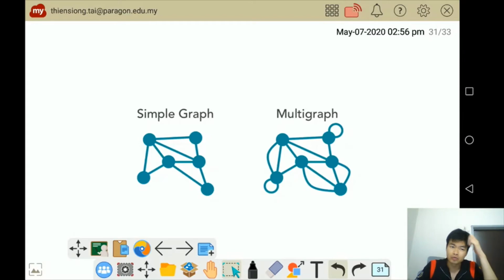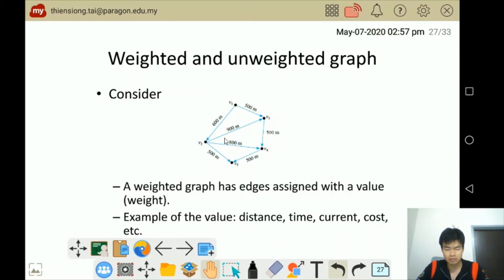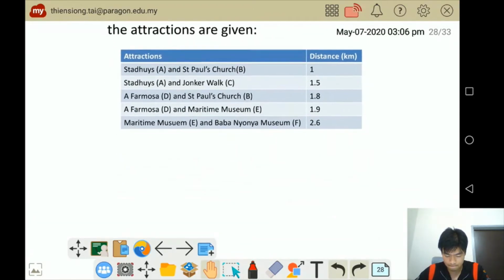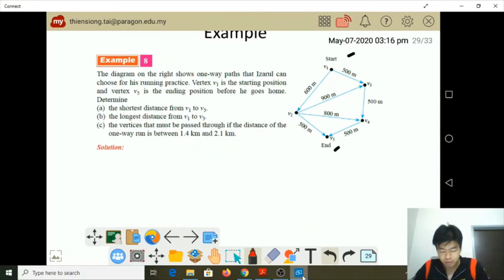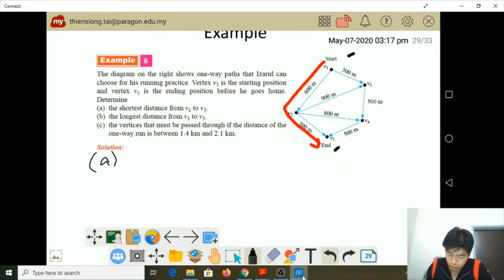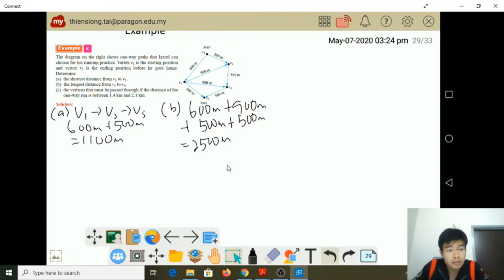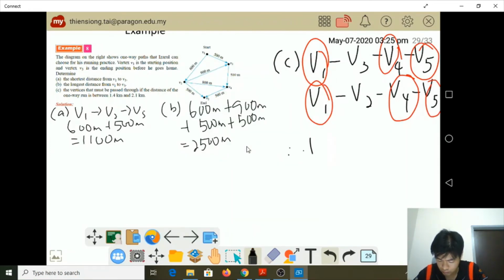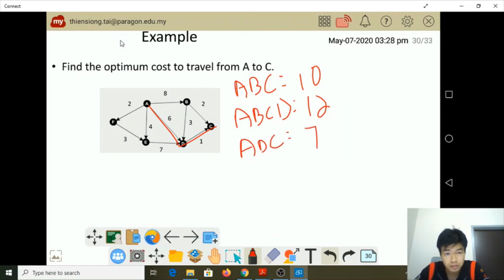Chapter5 Weighted graph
The video explains another type of graph - weighted graph, along with example questions.